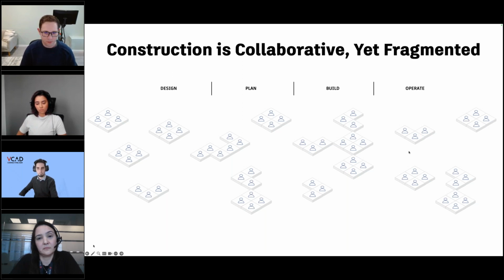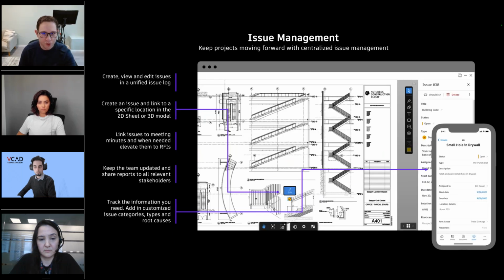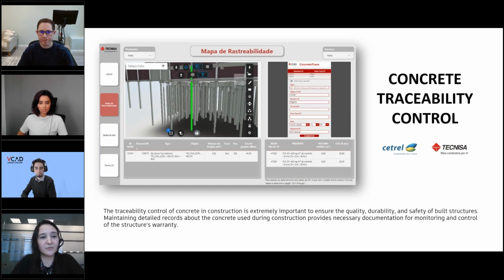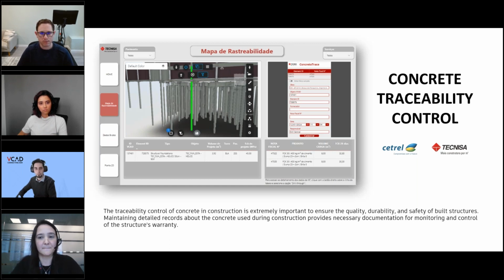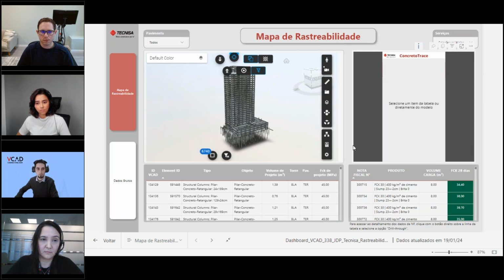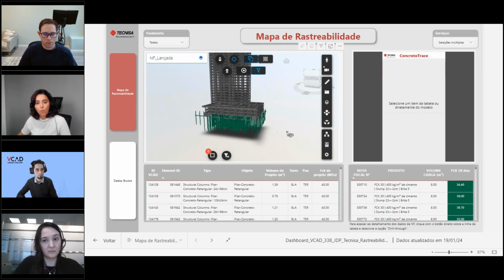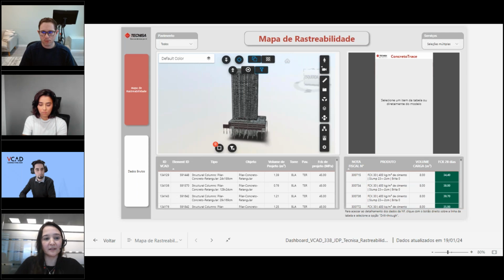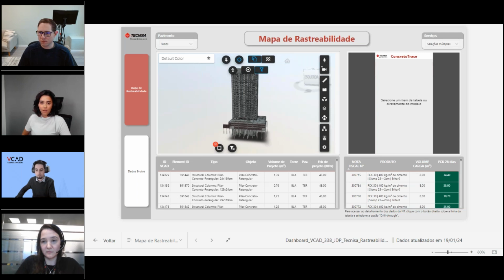Concrete traceability control in Power BI by Cetrel and Tecnisa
A case study by from Luana Duarte, Digital Data Management Analyst at Cetrel and Ana Lucia Gallego Martins, Planning Manager at Tecnisa. We had the pleasure of hosting Jeremy Wallin, Strategic Alliances and Partnerships Manager at Autodesk.

The traceability control of concrete in construction is extremely important to ensure the quality, durability, and safety of built structures. Maintaining detailed records about the concrete used during construction provides necessary documentation for monitoring and control of the structure's warranty.

This was achieved through the use of AutodeskConstructionCloud, Vcad and the PowerPlatform.